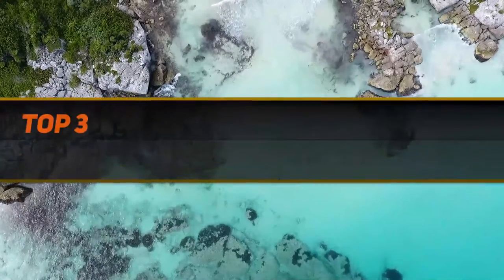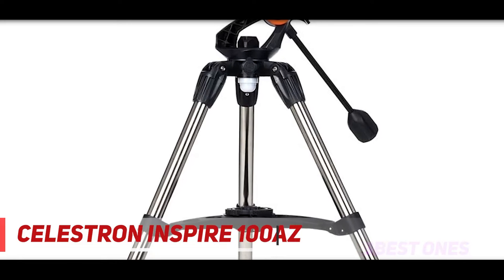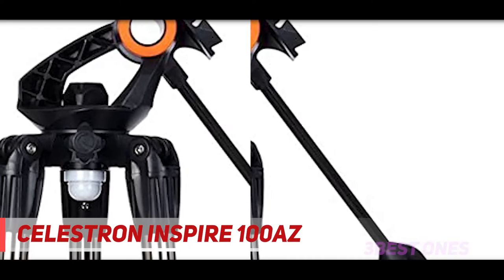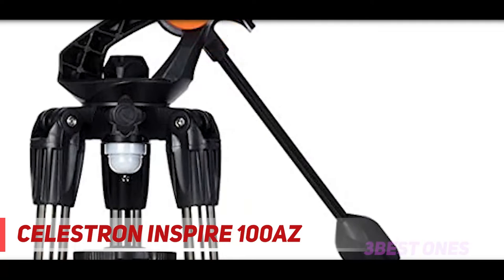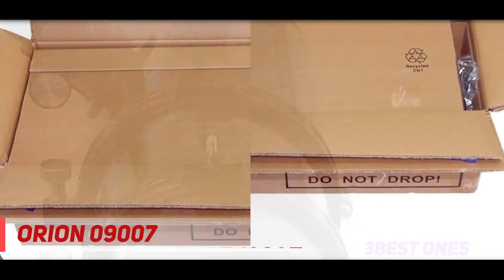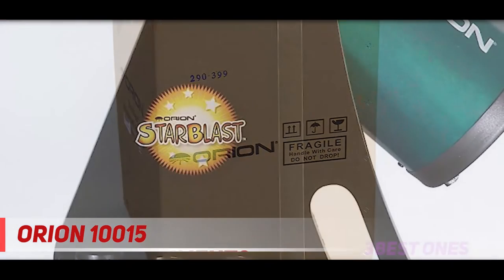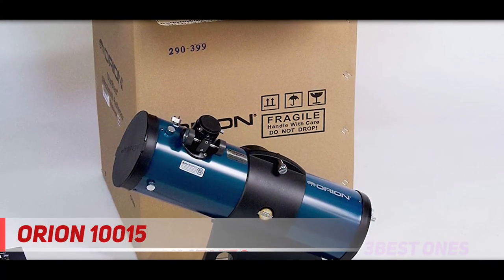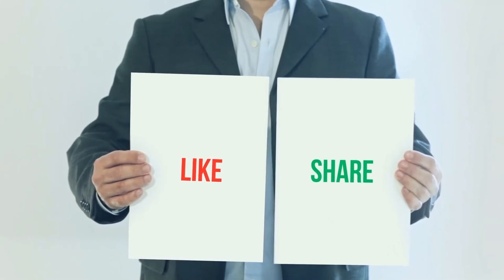Top 3 Best Telescope For Kids in 2023?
Here is the Updated Prices of the Best Telescope For Kids in 2023!

Things that we mentioned in this video:
1. Orion 10015 - B00D12U1IK
2. Orion 09007 - B00D05BKOW
3. Celestron Inspire 100AZ - B01L0EQPLC